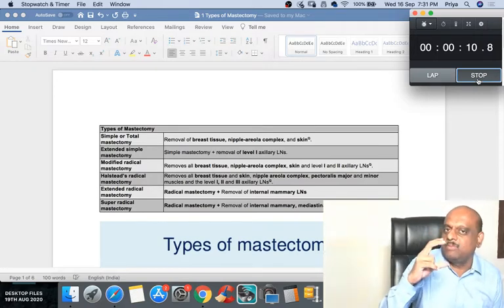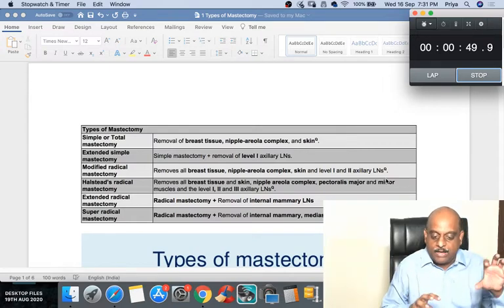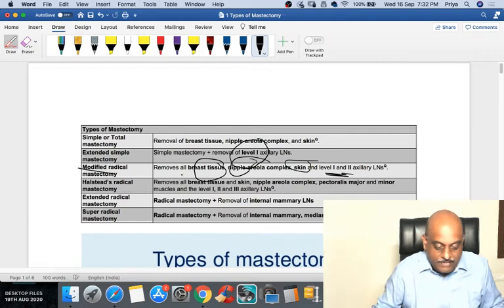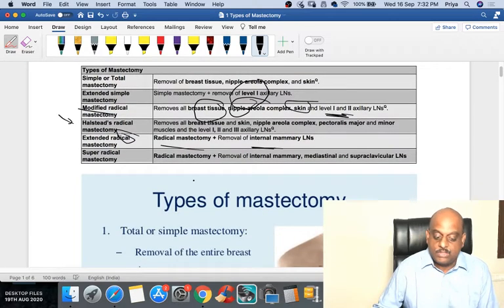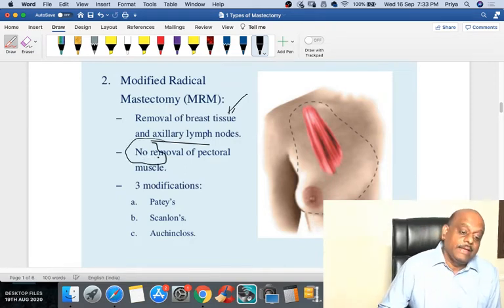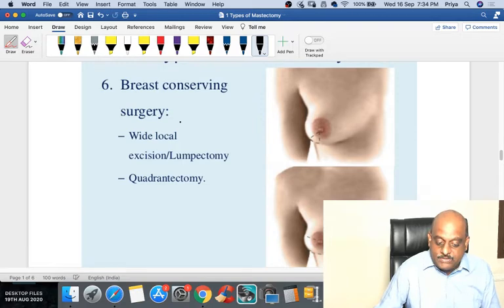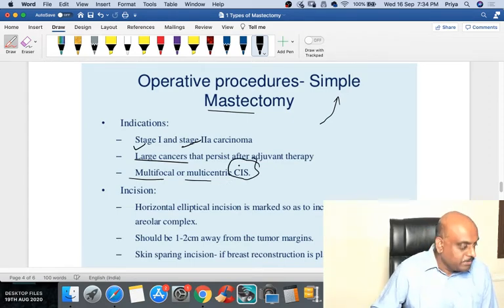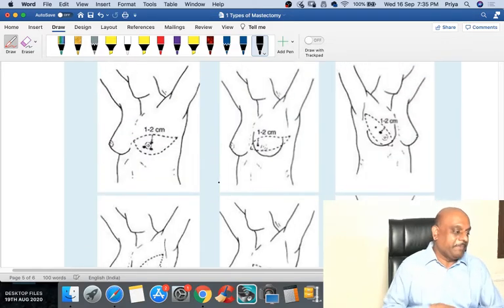3 Minute Learning Videos for NEET PG and MBBS Exam Prep Incus Train App 9000868356